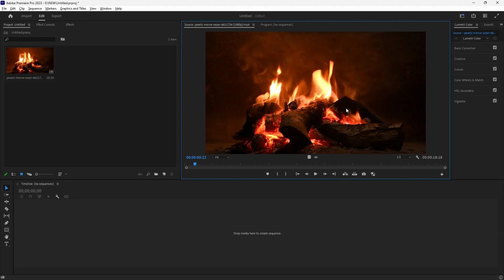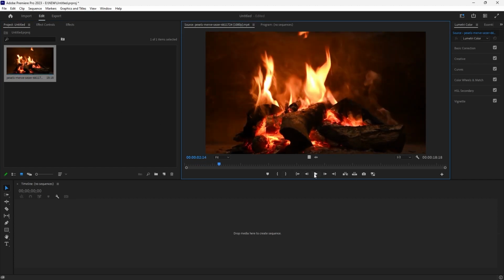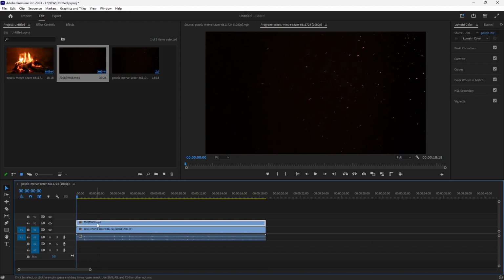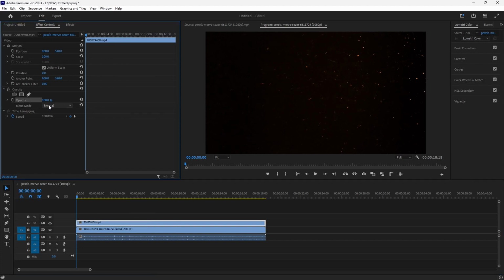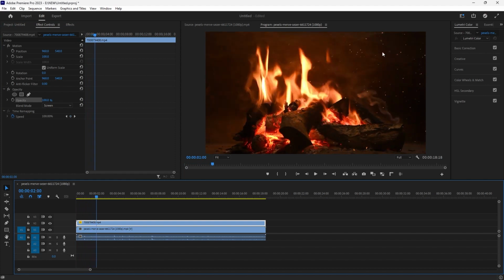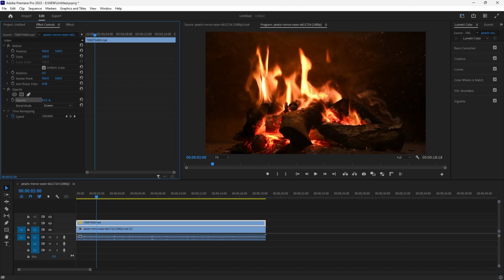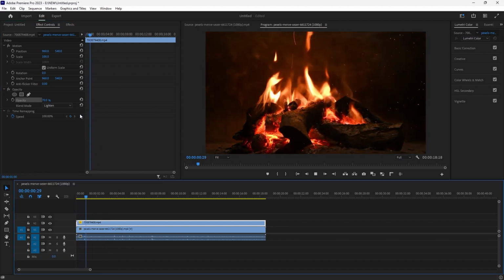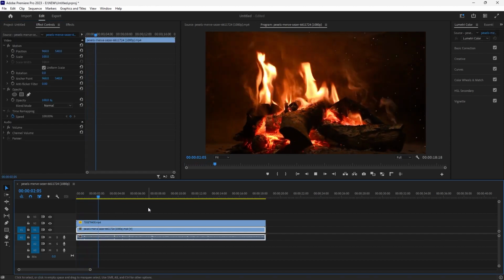How to Add Particle Effect to Video in Premiere Pro 2023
Want to add exciting particle effects like smoke, fire or explosions to your videos in Premiere Pro? This step-by-step tutorial shows you how to use particle generator tools like Particle World to quickly add customizable particle effects. Learn how to create amazing particle backgrounds, animate particles over footage, use turbulence fields, add physics, and adjust particle parameters like velocity, opacity, and color. Add production value to your videos with these Hollywood-style particle effects! Whether you want flowing smoke, falling snow, or explosive fireballs, this guide covers the entire particle effect workflow inside Premiere Pro.